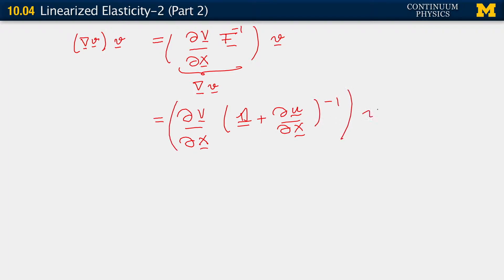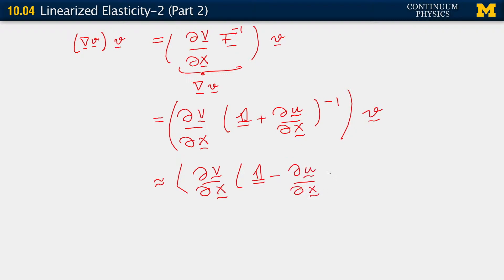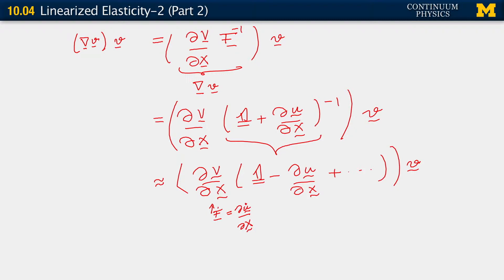10.04. Linearized elasticity II